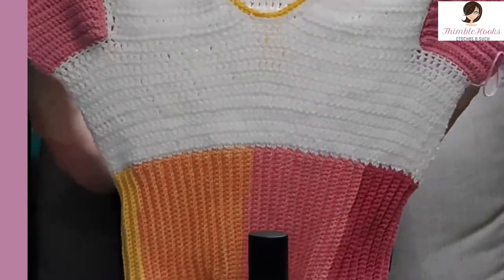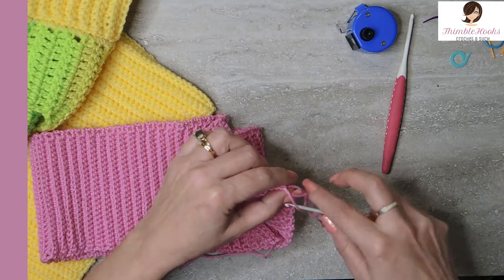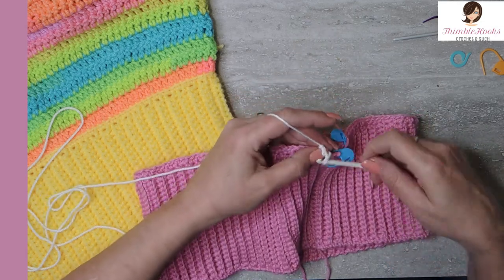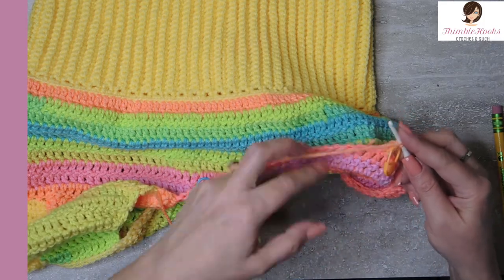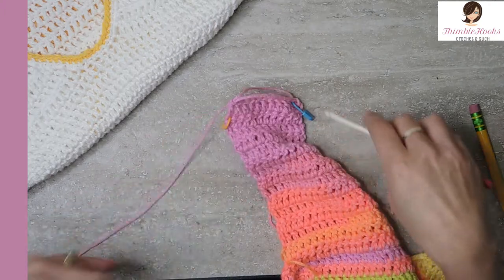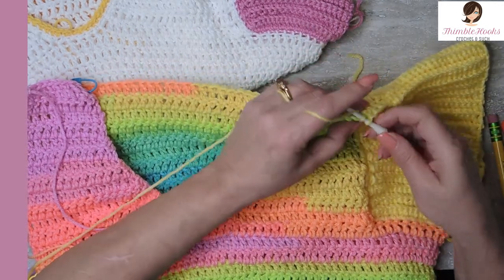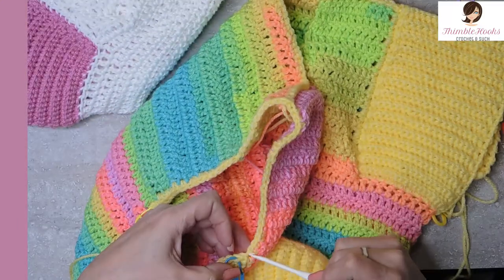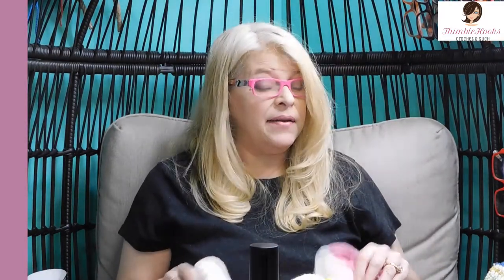Crop Sweater with Tiny Sleeves / Cute, Easy & Beginner Friendly! / How to do it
Here is my new Crop Sweater that my middle daughter asked me for!
I show you 3 different color and collar versions.
I designed it to be easy and beginner friendly so anyone can do it!
It only uses single and double crochet stitches and I take you through all of it so you can be wearing this awesome & cute sweater after just 1 weekend!
You can change the size of the sweater by changing your hook size, but I show you a size Small/Medium.